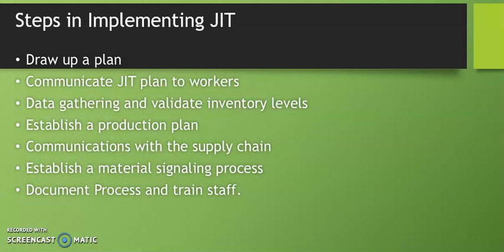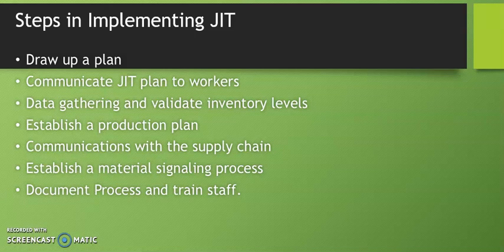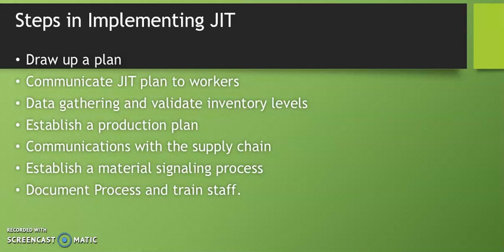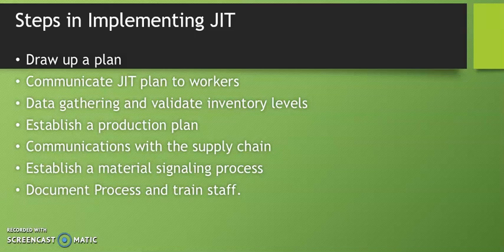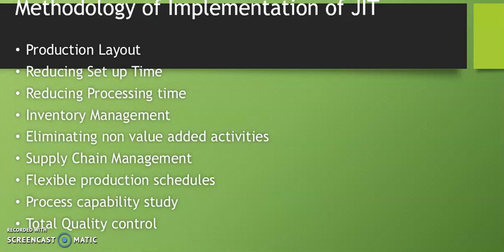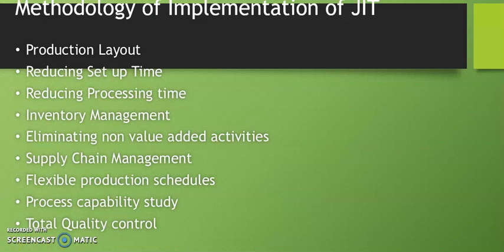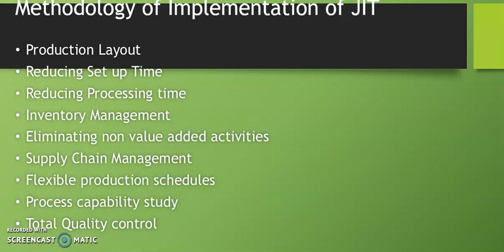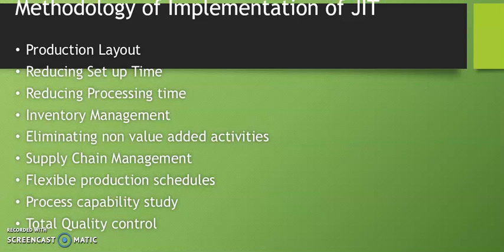JIT steps and Methodology